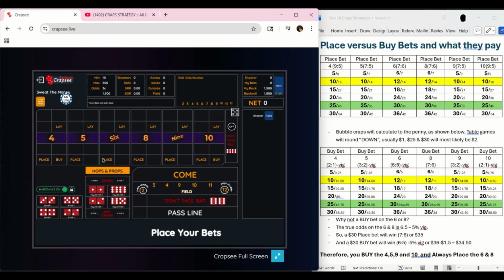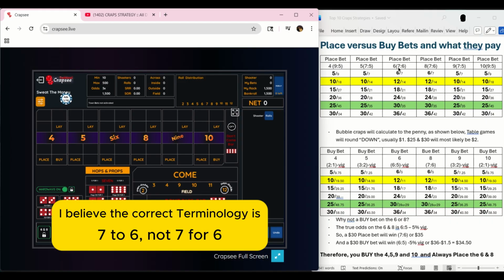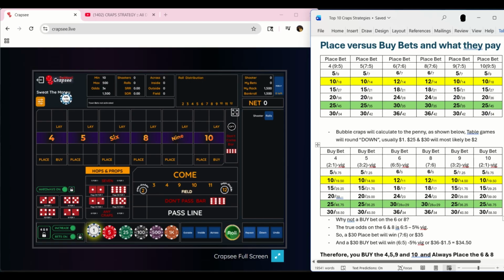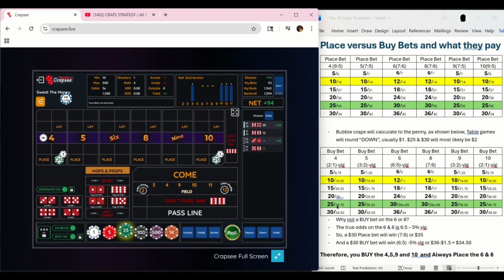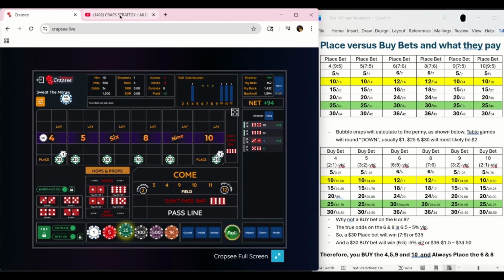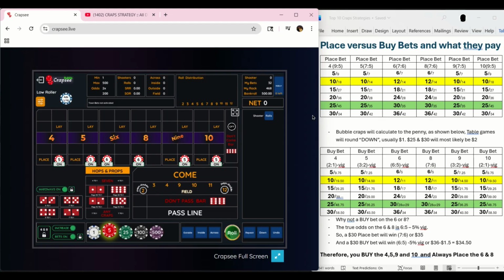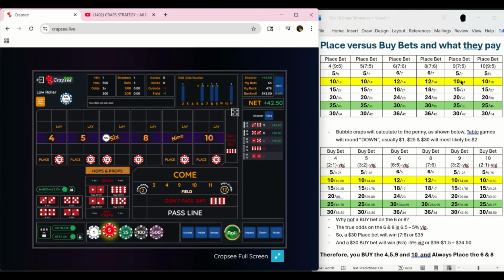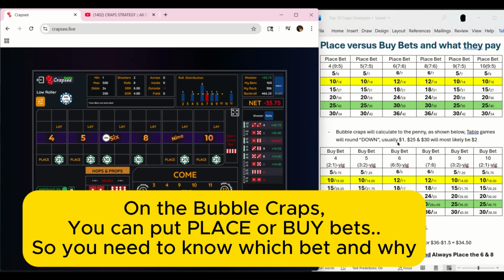Craps Strategy - Place Bets versus Buy Bets - What's the difference?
My name is Mike on this channel: I watch, review, and try craps strategies.